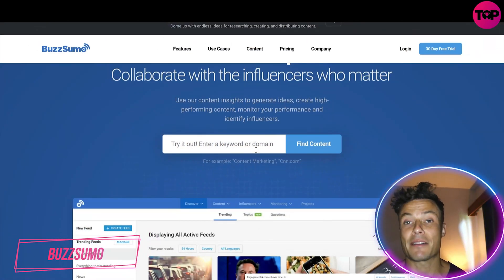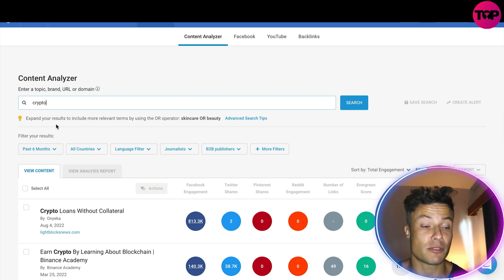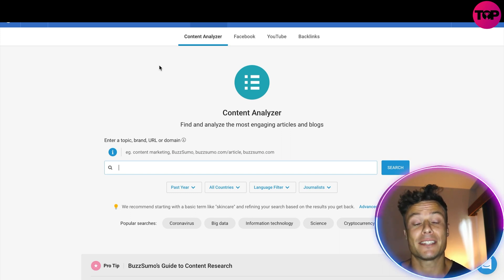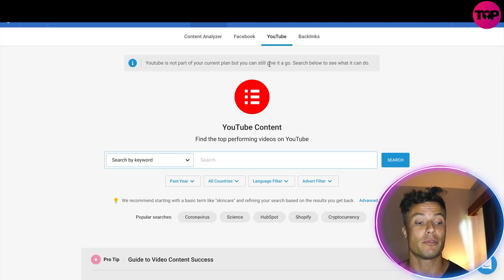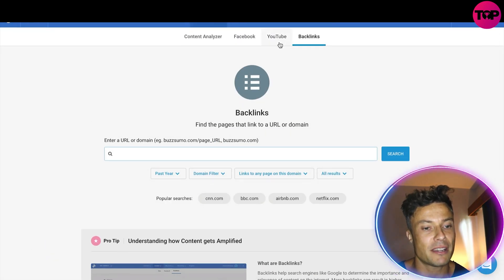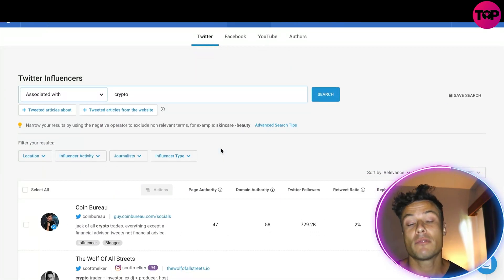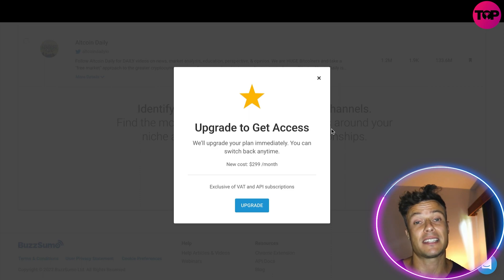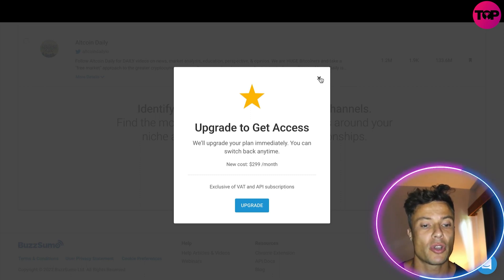Buzzsumo Review | Buzzsumo Tutorial | Social Media Marketing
What is BuzzSumo?
BuzzSumo is a content marketing platform built to provide all the tools content marketers and SEO professionals need in one place.

You can use it to:

Discover and brainstorm new topic ideas
Conduct in-depth content analysis,
Carry out competitor analysis,
Sharpen your influencer marketing strategy
Find new backlink opportunities
Identify trends
Monitor your brand mentions
The data-driven insights you draw from BuzzSumo can help you to create top-tier content that ranks higher in the SERPs and generates more engagements on social media.

One of the things that make BuzzSumo stand out from its competitors is the size of its database.

There are over 8 billion articles, 3 million influencers, and 300 trillion social engagements in its index, with historical data spanning 5 years. Their search app puts all that data at your fingertips.

What features does BuzzSumo offer?
Once you sign up for BuzzSumo, you’ll be greeted with a short onboarding video that gives you a general overview of how to use the platform.
Next, you’ll find yourself in the main dashboard, from which you can access all the BuzzSumo tools, view your Recently Used Saved Searches, and see your Recent Feeds.
From the top-right corner, you can access your account Settings. This is where you manage your preferences, access API documentation, track your plan usage, and set up your integrations by connecting your Facebook, Twitter, or Slack accounts.

You can access all the tools and features BuzzSumo has to offer from the top navigation bar. These tools are grouped into five sections:

Discover—This is the brainstorming toolkit. You can use the tools in this section to generate thousands of content ideas, questions, and keywords to target in your next campaign.
Content—The section has tools to help with content research and analysis. You can use them to uncover insights about your competitor’s best-performing content, backlinks, and more.
Influencers—This section contains the tools you need to uncover new influencer partnership opportunities. You can use them to find the leading Twitter influencers, Facebook pages, YouTube channels, and authors in your niche.
Monitoring & alerts—This section has tools that you can use to keep track of web brand mentions. You can use them to find out who’s talking about your brand and get alerts about new developments.
Projects—This is where you save your BuzzSumo data for future reference.

Keyword research
You can also access the Keywords feature from the Discover menu.
It works like pretty much any other keyword research tool: Just search for a seed keyword to analyze it and find tons of related and similar keyword ideas.
Next to each keyword, you’ll find useful metrics like monthly search volume, CPC, search trend, and articles published. The latter data point is especially useful for content marketing as it lets you know if the web is already saturated with content on that topic, or if there’s room for more.

I hope you found value in our Buzzsumo Review video. Make sure to leave a like on the video if you gained value from it!

⏰Timestamps⏰

0:00 buzzsumo review intro
0:53 buzzsumo review summary
5:08 buzzsumo review outro